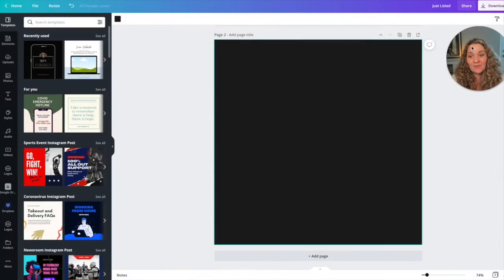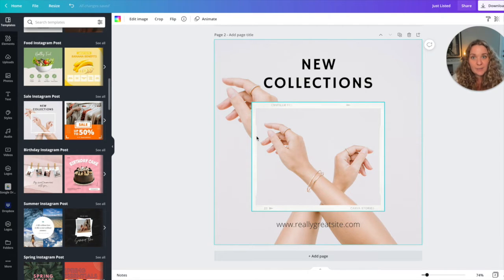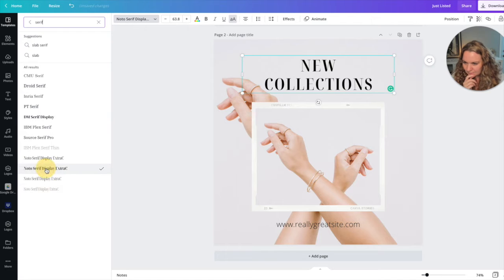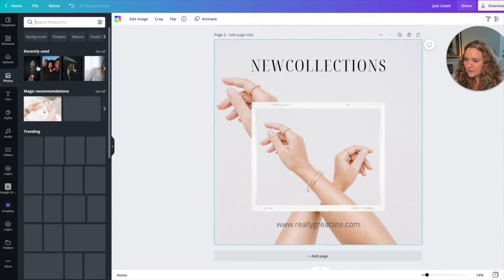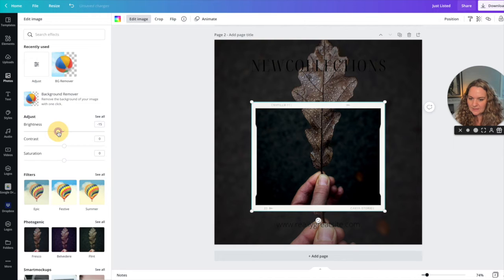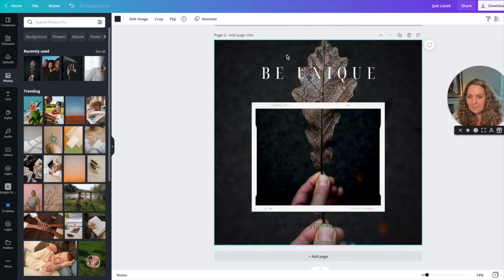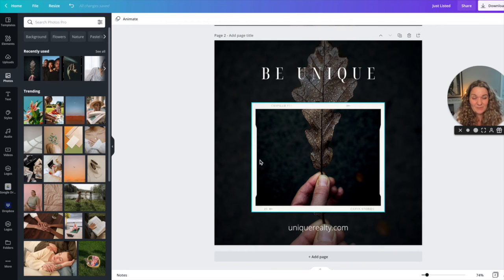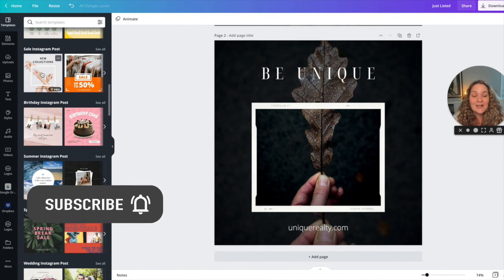HOW TO MAKE ANY CANVA TEMPLATE YOUR OWN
Today, I’m going to walk you through easily making ANY template in Canva your own...in 5 simple steps.